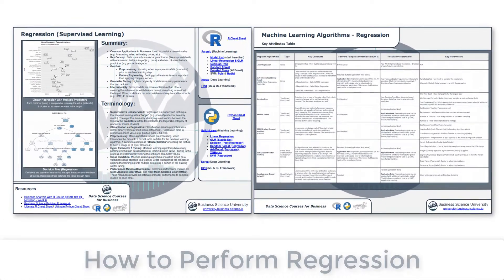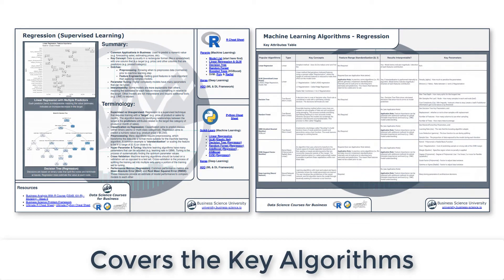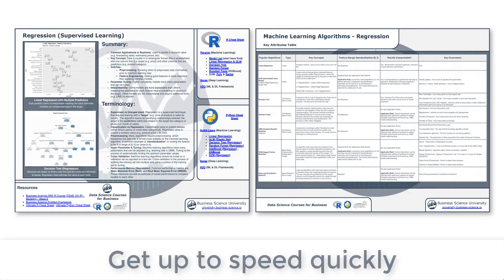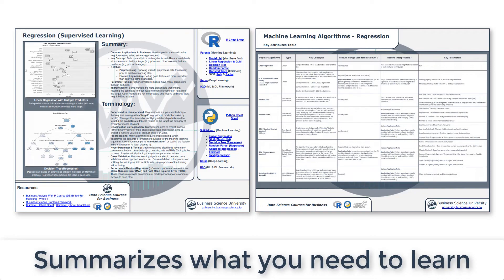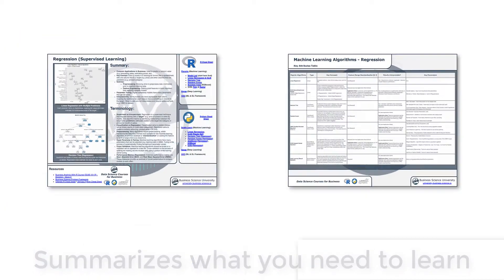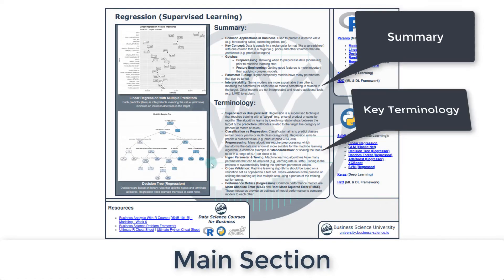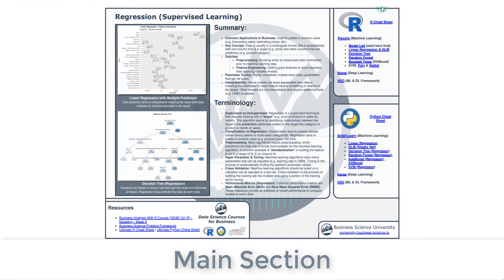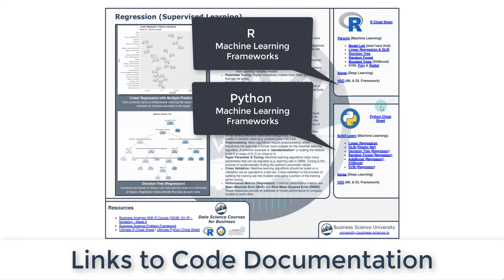Machine Learning - Regression Cheat Sheet | How To Perform Regression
Learn about machine learning regression algorithms, tools, & tips